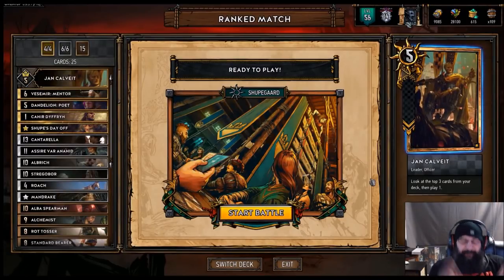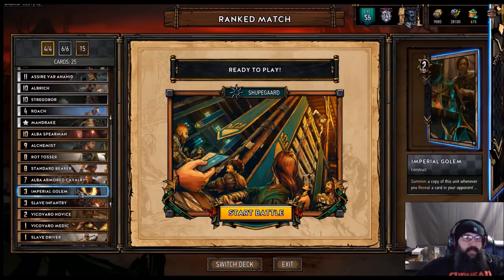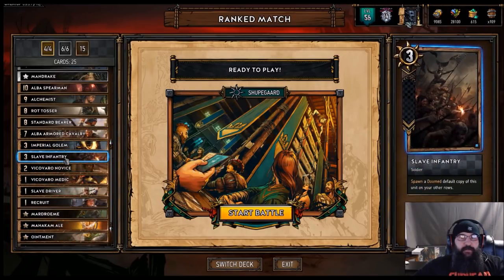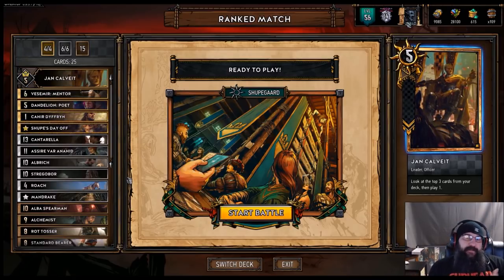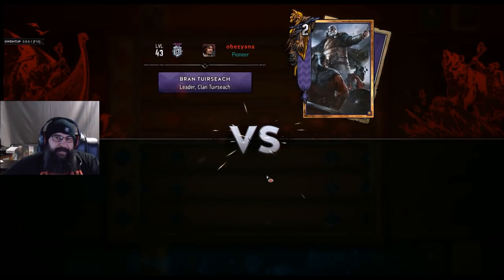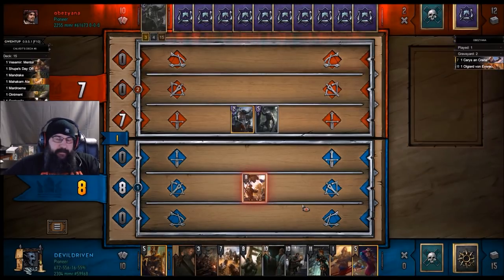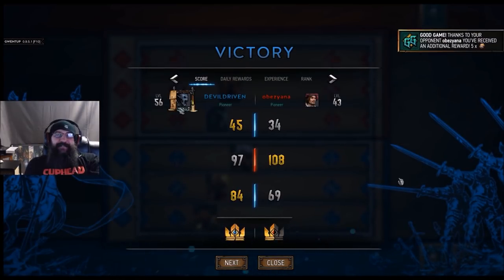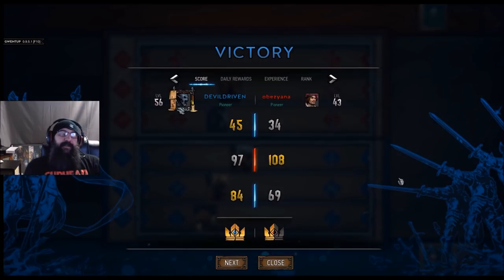[GWENT] NILFGAARD (CALVIET) SHUPEGAARD!!!!